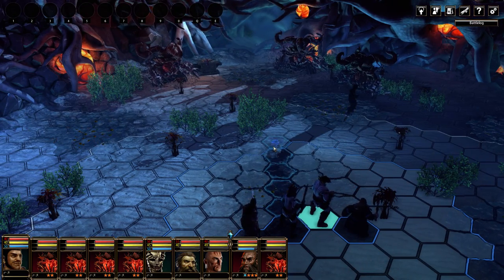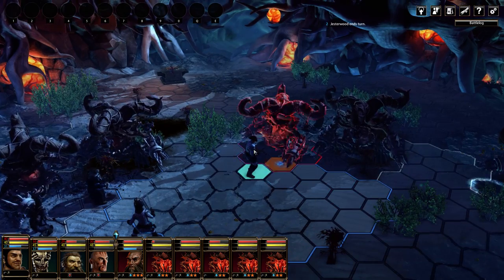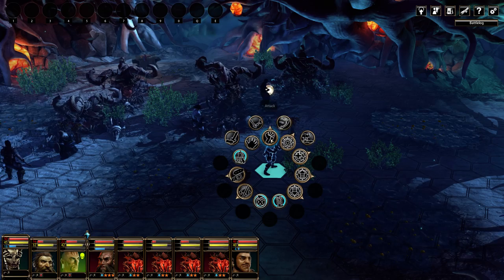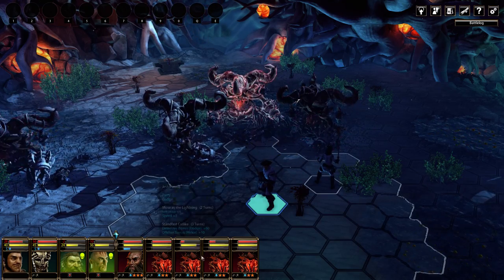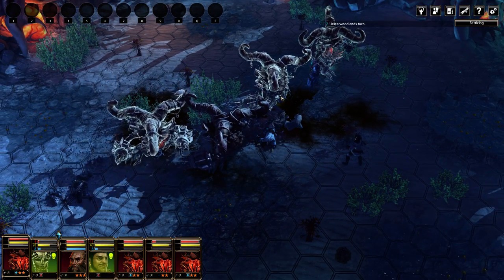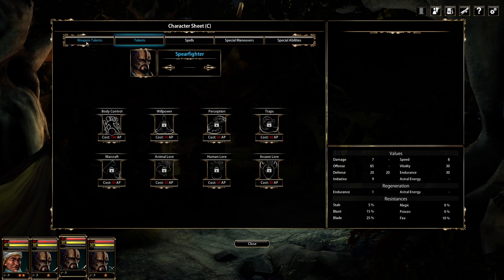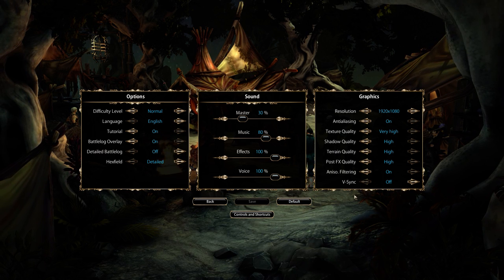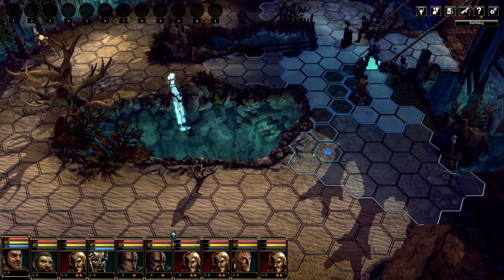Should You Play Blackguards 2? [60fps]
PC Centric looks at the next instalment in the Blackguards series. Is this turn based strategy RPG worth your time and money?

This review was based on a copy of Blackguards 2 provided by Daedalic Entertainment.